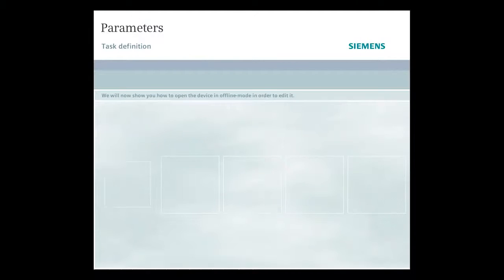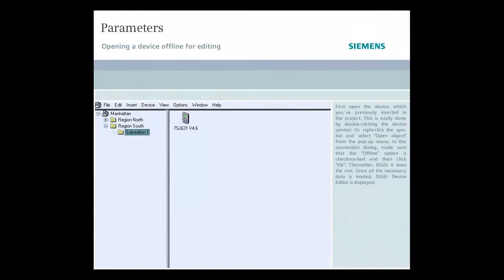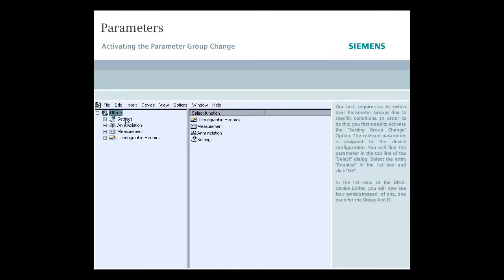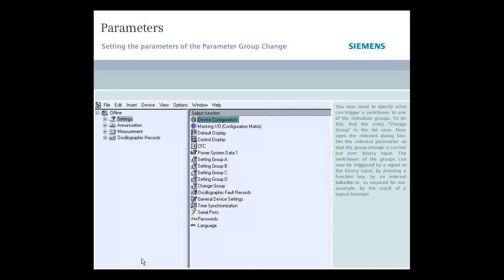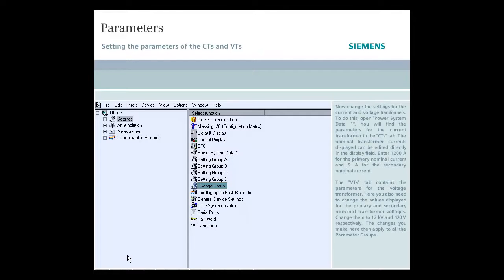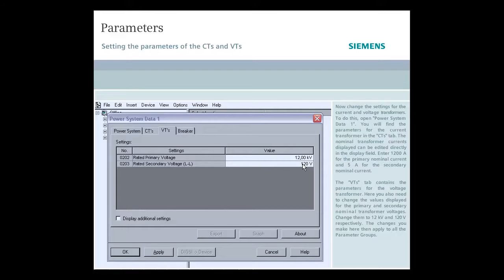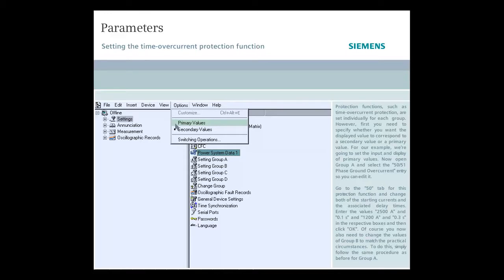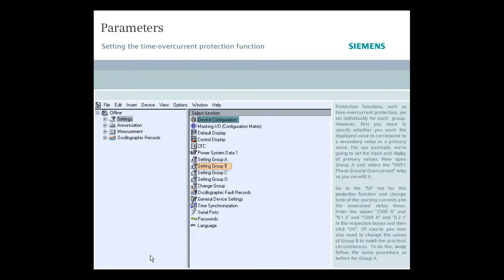DIGSI 4 Tutorial - Part 3 of 6 Parameters